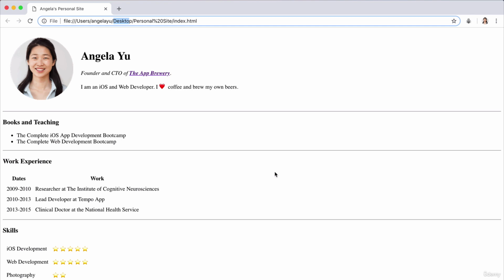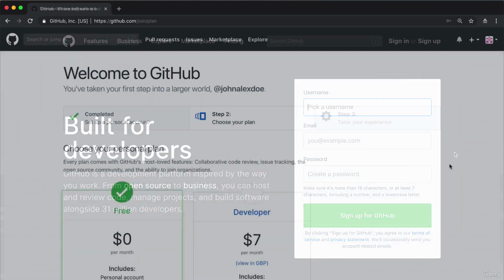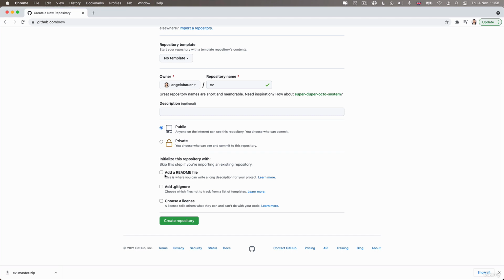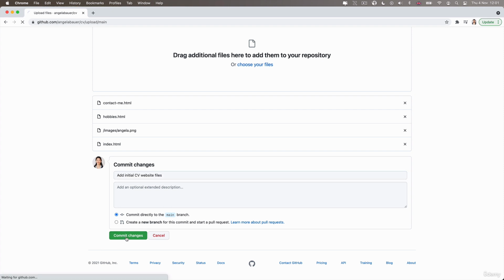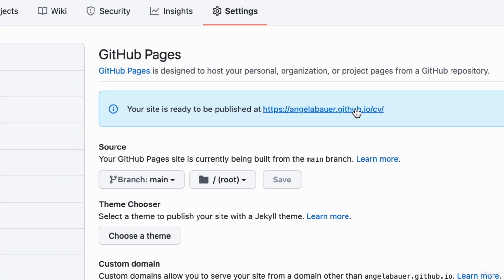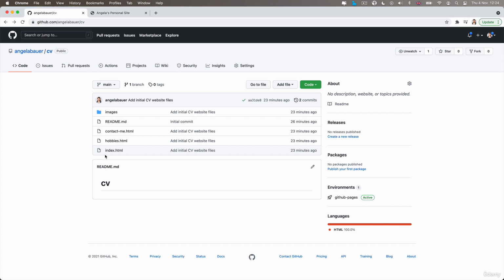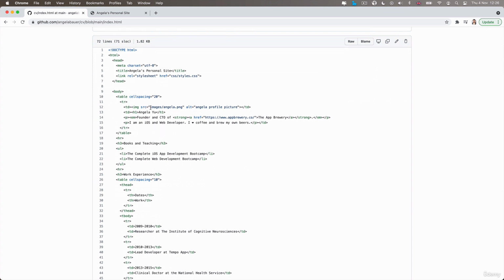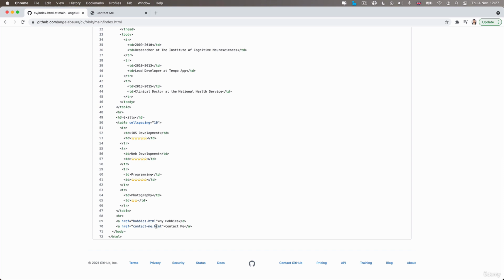HTML Tutorial: Publish Your Website | HTML Crash Course | Beginner to Advance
Congratulations on your journey in web development! Now, it's time to take your skills to the next level as we guide you through the process of publishing your very own website.

In this tutorial, we'll bring everything you've learned together as we cover:

Website Deployment: Understand the steps involved in taking your website from a local development environment to a live web server.

Showcase Your Work: Share your projects with the world and build an online presence.
Real-World Application: Apply your web development knowledge in a practical way.
Independence: Gain the confidence to independently launch websites.
Career Advancement: Enhance your portfolio with live projects.

Web developers eager to publish their projects and showcase their skills.
Anyone looking to go from learning web development to applying it in the real world.
Tech enthusiasts are ready to take the next step in their online journey.
🔗 Ready to Publish? 🔗
Press play and embark on your journey to publish your website using the knowledge you've gained so far. By the end of this tutorial, you'll have the skills to make your projects accessible to the world.

🌐 Let's go live - press play and publish your website today! 🌐